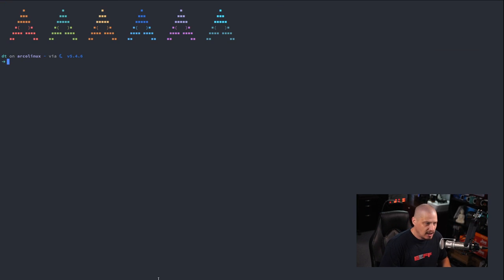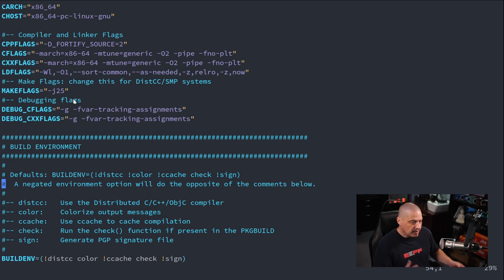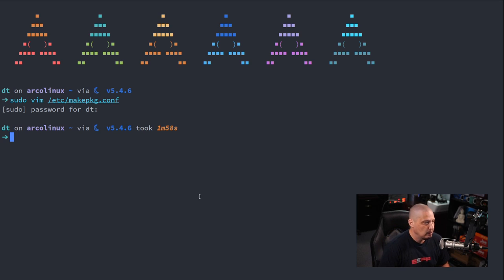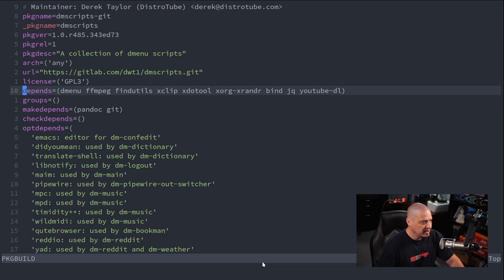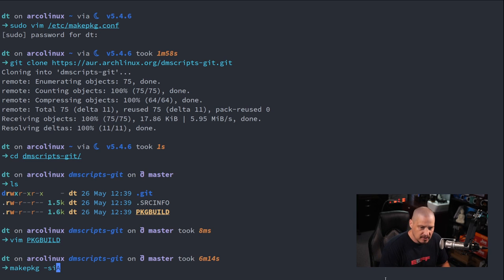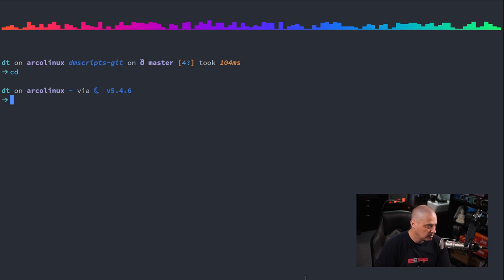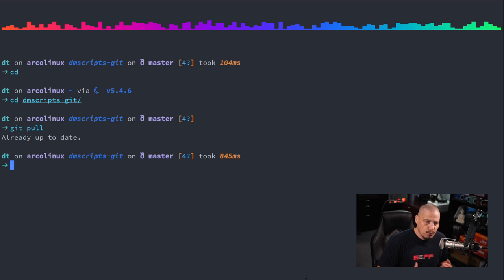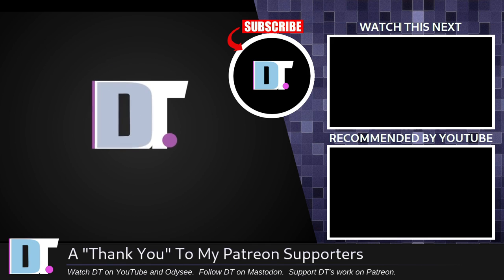How To Manually Install And Manage AUR Packages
In this video, I will show you how to manually install AUR packages without using an AUR helper like Yay or Paru.  I will also show you how to manage your AUR packages for updates.

💰 Bitcoin: 1Mp6ebz5bNcjNFW7XWHVht36SkiLoxPKoX
🐶 Dogecoin: D5fpRD1JRoBFPDXSBocRTp8W9uKzfwLFAu
📕 LBC: bMfA2c3zmcLxPCpyPcrykLvMhZ7A5mQuhJ